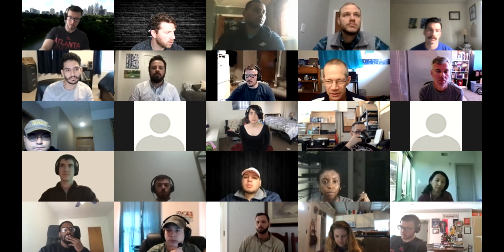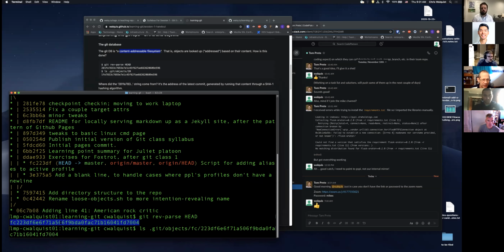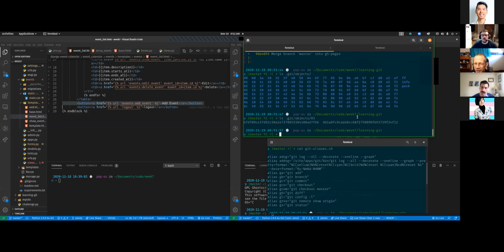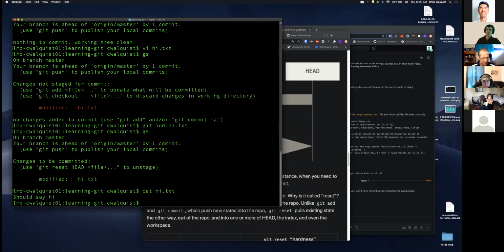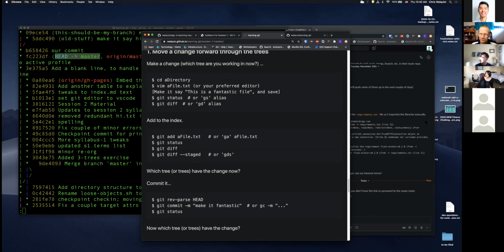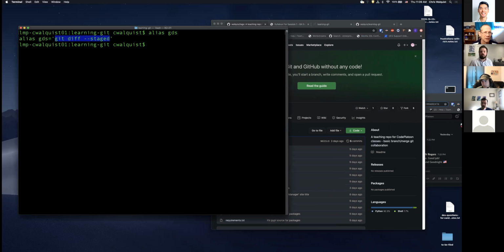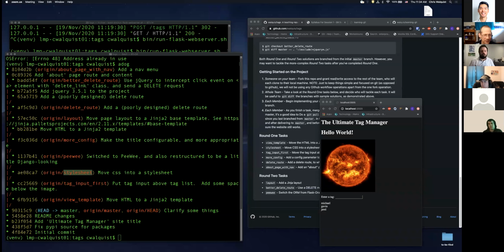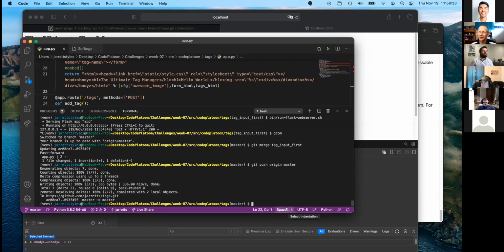W7D4: Git Workshop with Chris Walquist - Part 1 (1 of 3)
Mike Platoon
11/19/2020